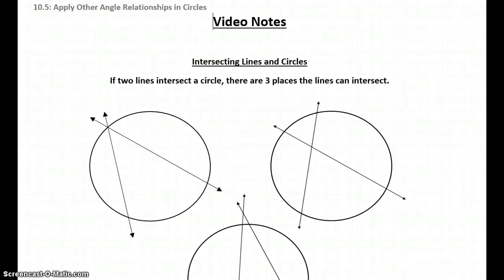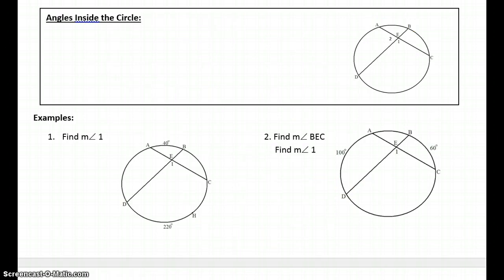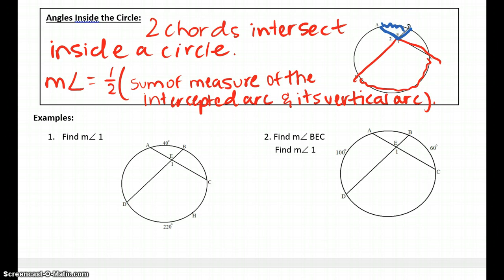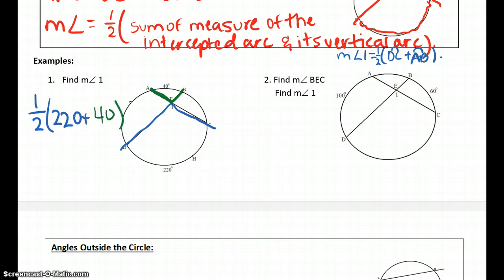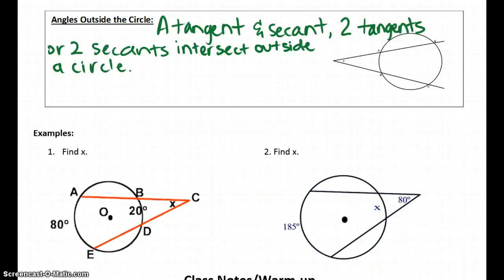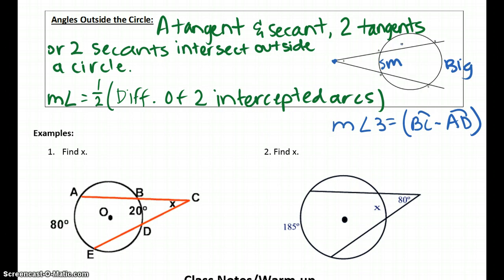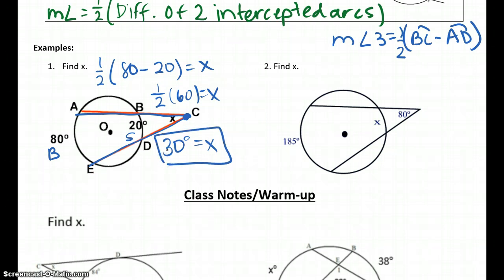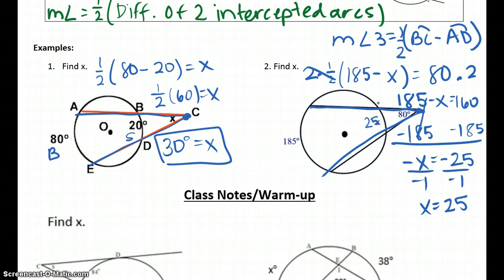10.5 Other Angle Relationships in Cirlces